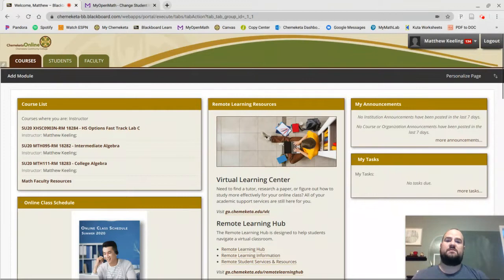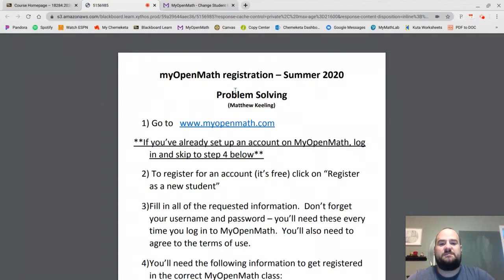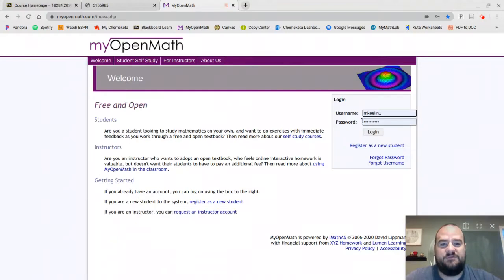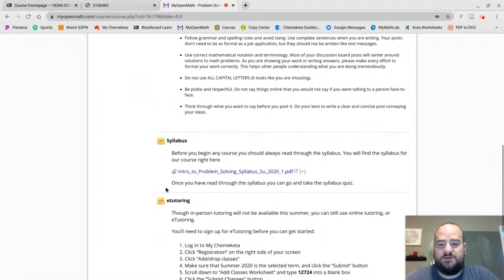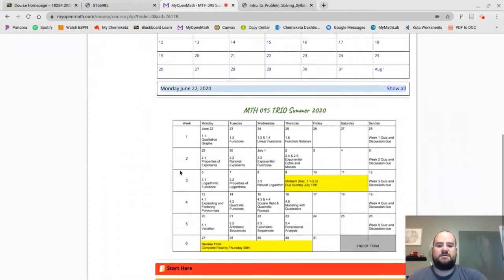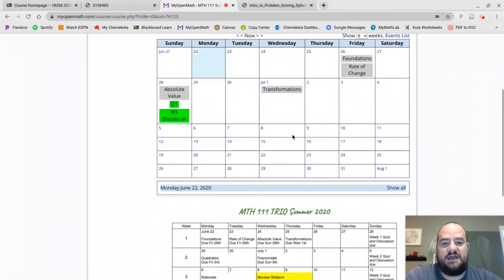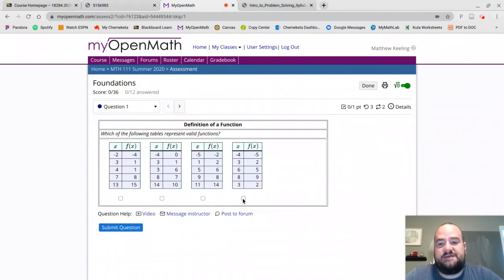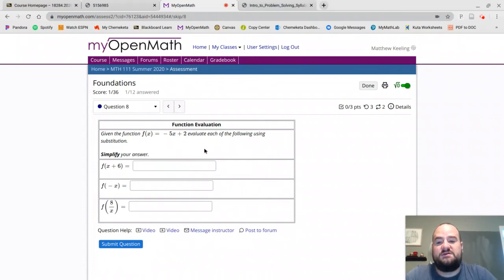Summer 2020 Intro